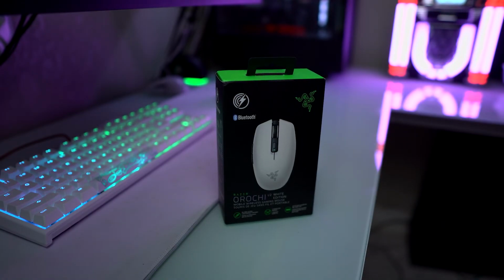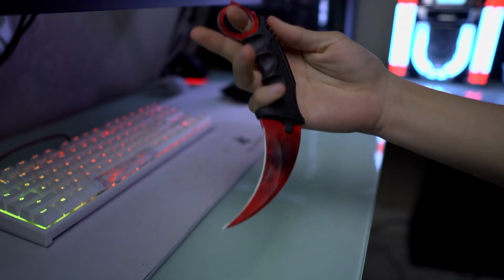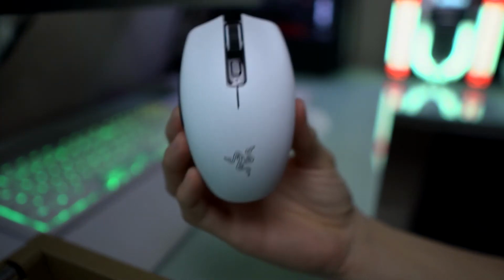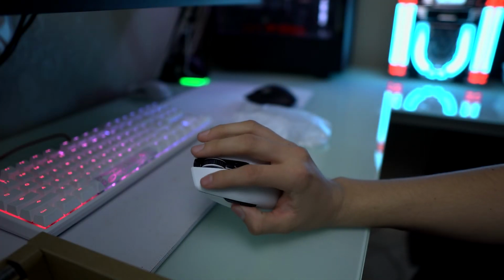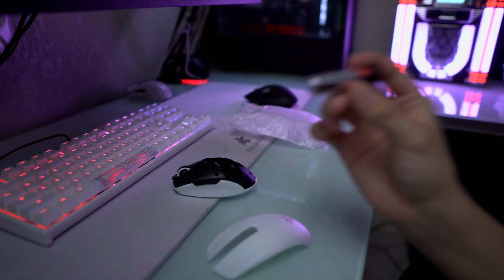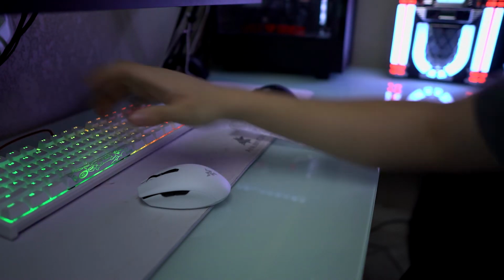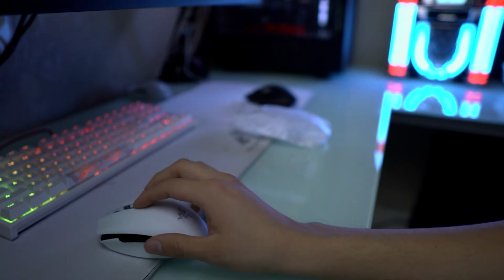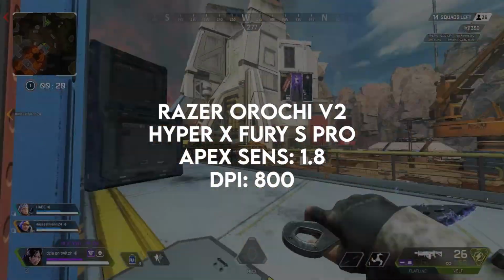The BEST Affordable Mouse of 2022? - Razer Orochi v2 First Impressions! (Apex Legends Gameplay)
This is my unboxing and first impression of Razer's Orochi v2 mouse for Apex Legends! I originally wanted to buy the G Pro superlight but the eye catching $60 price tag on the Orochi v2 was too good not to try out! Overall, I believe the Orochi v2 is a very solid mouse for small handed users or fingertip players like myself. I've had the mouse for a couple of days now and I would definitely recommend it to anybody whos looking for an affordable mouse!